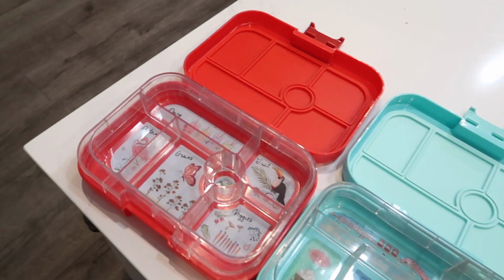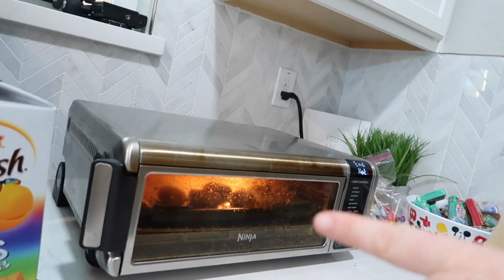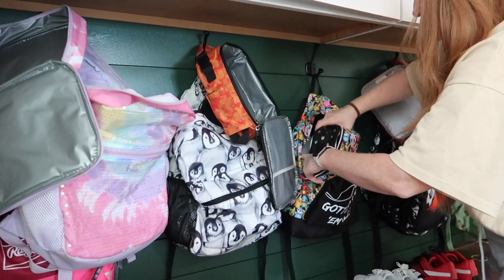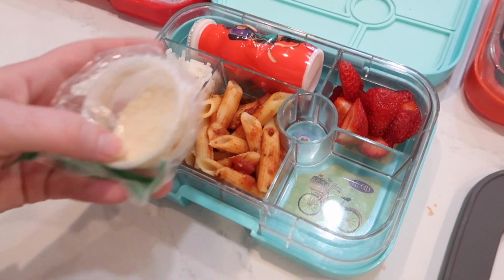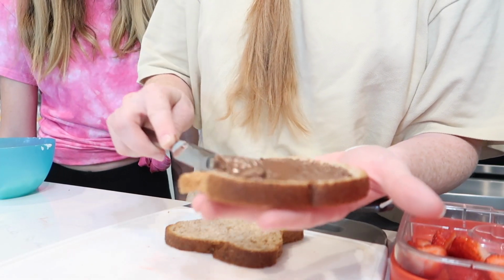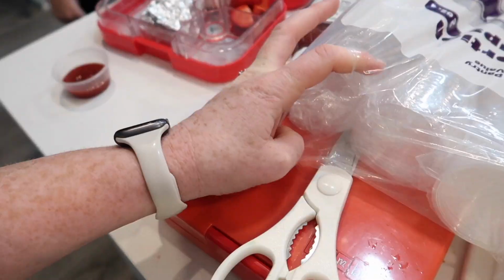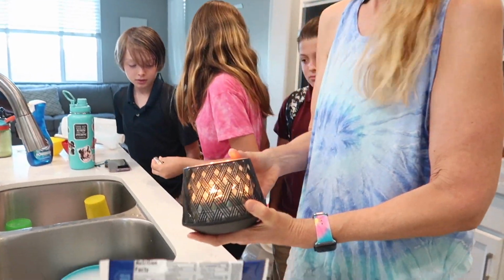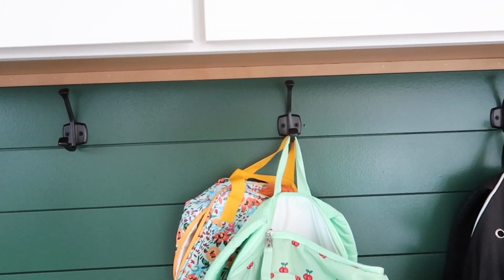School MORNING ROUTINE w/ 5 kids! *middle school & elementary*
♡♡♡♡♡♡♡♡SOCIAL MEDIA♡♡♡♡♡♡♡♡

SHOP THIS VLOG:
Amazon Storefront
→ Our camera
→ Our tripod
→ Ring light
→ Memory card

♡♡♡♡♡♡♡♡FAN FAV VIDEOS♡♡♡♡♡♡♡♡

Confused? LONG STORY SHORT:
My name is Jess! I had a daughter (Lilia) at age 18 w/ my high school sweetheart. We mutually split up & co-parent to this day. I met someone new, got married, had twin boys (Kyson & Kaden) and another son (Landen). He cheated, we split ways, & he’s not around much. After juggling life as a single mom of 4 for some time, I met Chris, he had 2 sons: Caden and Tommy, who eventually became my step sons. After Chris and I got married, we had our 7th child together, Addelyn. We’re one big, complicated, blended family & every second of our story is on YouTube, you can start from the beginning

FAQ: Yes, we’re done having kids.
FAQ: Names and ages of the kids: Caden (step son, born in 2009), Lilia (daughter, born in 2010), Tommy (step son, born in 2010), Kyson (son, born in 2012), Kaden (son, born in 2012), Landen (son, born in 2014), Addelyn (daughter, born in 2016)
FAQ: Who are the dads? Gabe (Lilia’s dad), Drake (Kyson, Kaden, and Landen bio dad), Chris (Caden, Tommy, Addelyn’s dad)